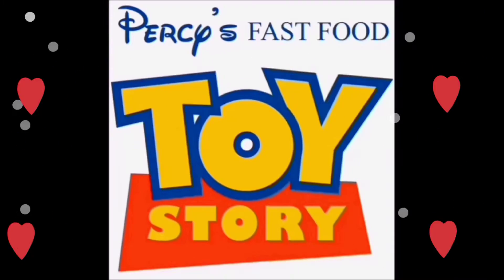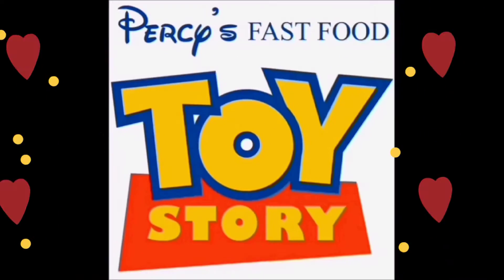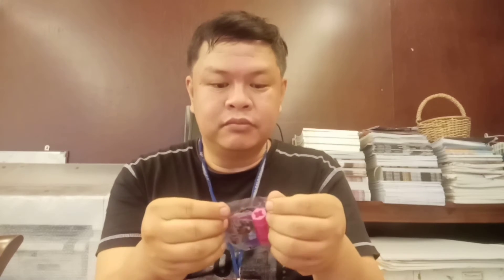Jungle Book Pencil Ornament (Lickables 2021)